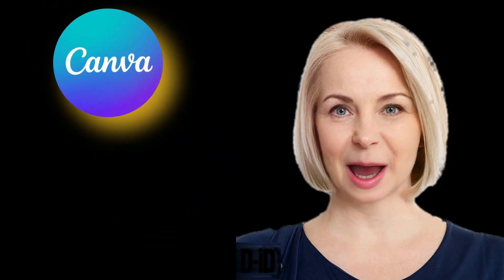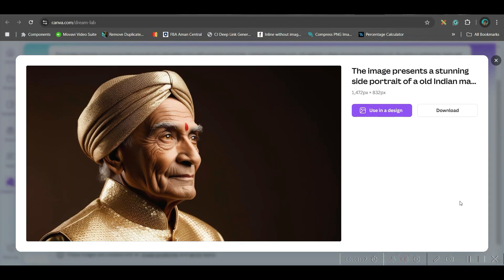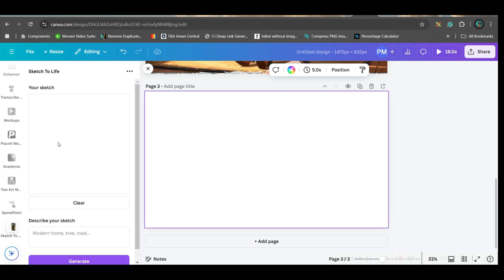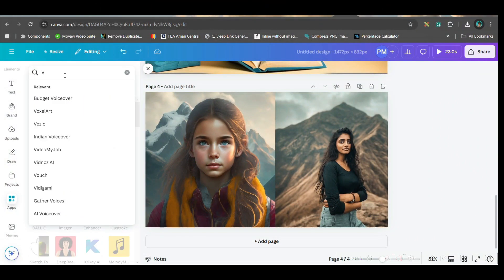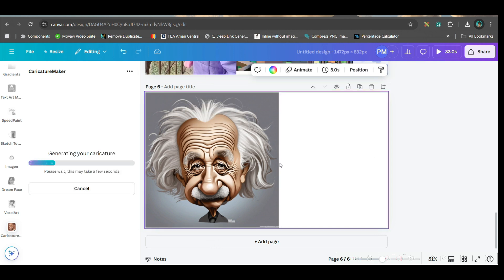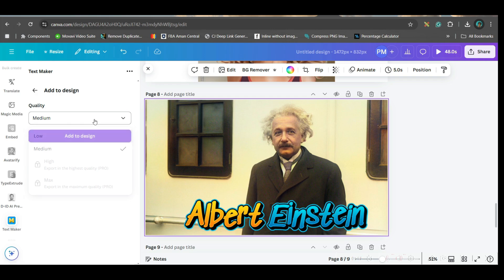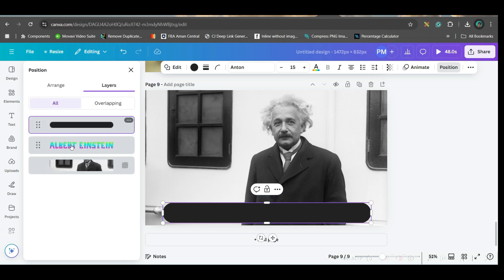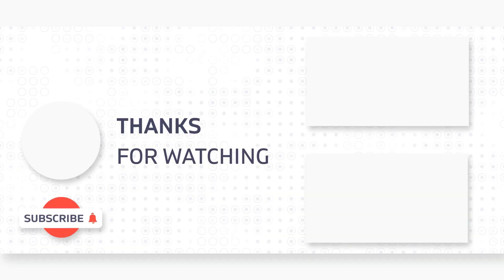Top 10 Canva Apps (For Designers): 2024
Canva is an incredibly powerful tool, yet most people aren’t taking advantage of the amazing free AI apps it offers

Click the Facebook link below to get notifications and communicate with me:
For Video Editing:

-Poulami